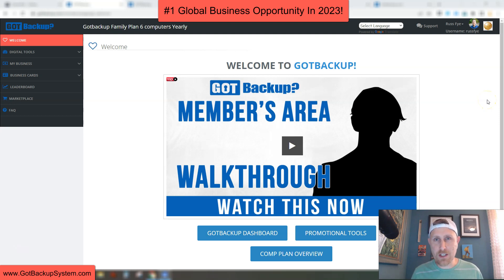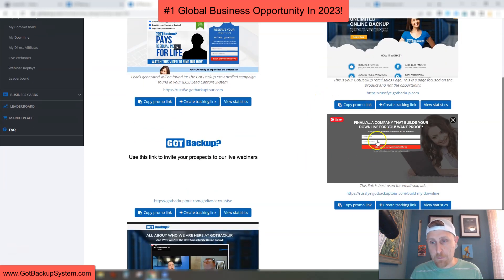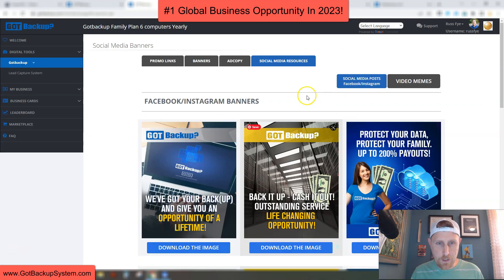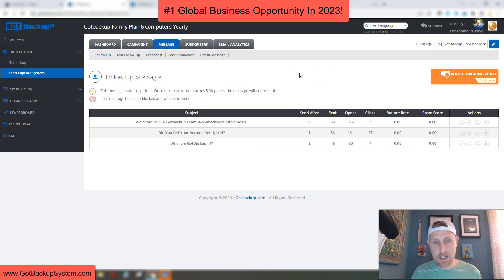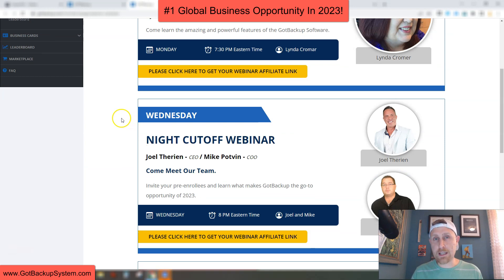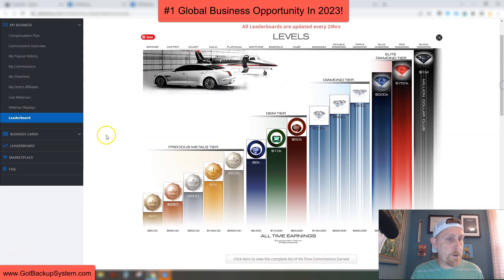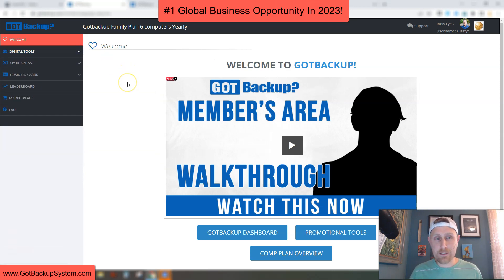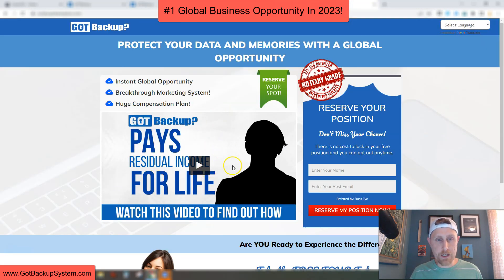Got Backup - $10 BUSINESS IN A BOX - Member's Area Walkthrough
Got Backup LIVE WEBINARS (Every Monday @ 7:30 PM EST, Wednesday @ 8 PM EST, Thursday @ 9 PM EST, Friday @ 11 AM EST)

This is not a get rich quick program nor do we believe in overnight success. We believe in hard work, integrity and developing your skills if you want to earn more financially. As stipulated by law, we can not and do not make any guarantees about your ability to get results or earn any money with any of our products or services, or the products and services we recommend. The average person who buys any “how-to” information gets little to no results. Any references or examples used within this page, or by someone on this page or video, are real and documented but are used strictly for example purposes only. Your results will vary and depend on many factors, including but not limited to your background, experience, and work ethic. All business entails risk as well as massive and consistent effort and action. If you're not willing to accept that,
please DO NOT PURCHASE ANY PRODUCTS FROM THIS PAGE.

gotbackup
got backup
data storage
data protection
earn $1000 a day
get paid daily
team onfyer
fyer media
fyer media is live
business in a box
how to get leads
hot to generate leads
how to make sales
how to make 100 per day online
how to make money online fast and legit way
how to make money fast online the real way
how to make money online from home
how to make money online and quit your job
how to make money online jobs
how to make money fast
how to make extra money
how to be a millionaire
make money
how to make money
how to get rich quick
how to build wealth
how to start a business
money
millionaire mindset
millionaire habits
millionaire lifestyle
how to make a million dollars
best home based business to start in 2023
best home based business 2023
home based business opportunity
home based business
russ fye